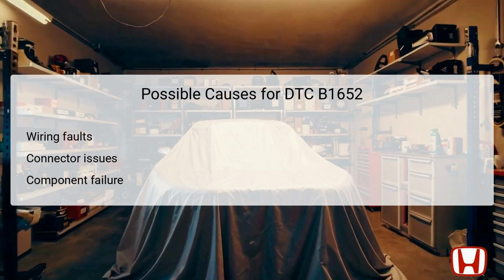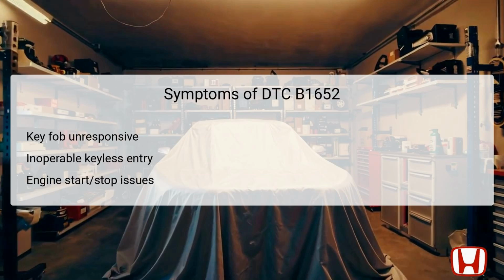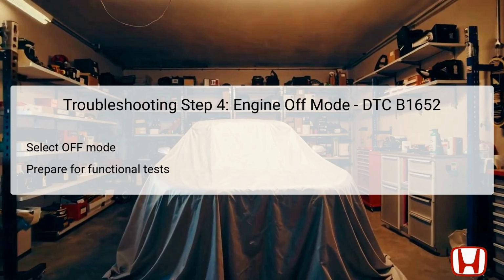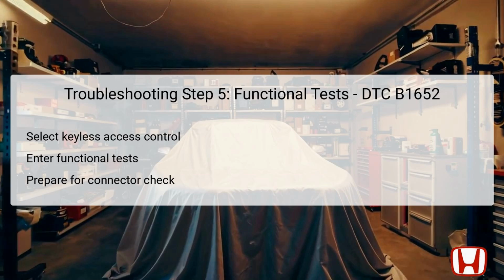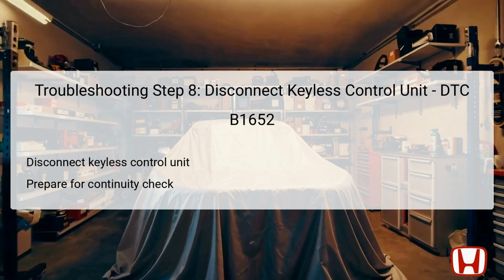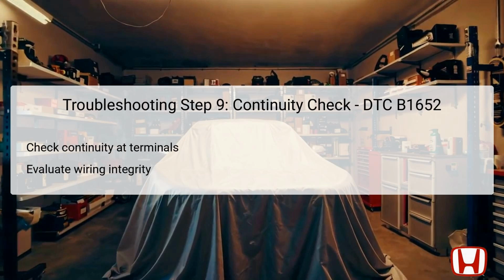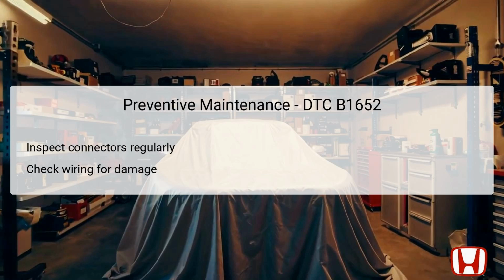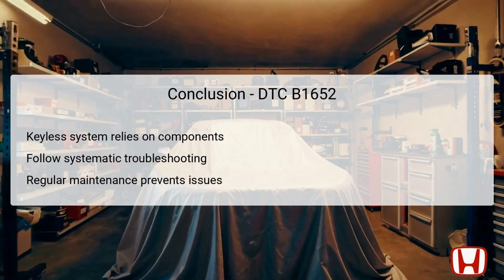DTC B1652: Passenger Side Rear Passenger Door LF Antenna Circuit Open - Honda Odyssey 2011-2017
Join the STEP Diagnostics early access list:
​ In this video, you'll learn how to diagnose and troubleshoot the DTC B1652, related to an open circuit in the keyless entry system of Honda Odyssey models from 2011 to 2017. We will guide you through essential steps, including using the Honda Diagnostic System, performing voltage and continuity checks, and identifying potential wiring faults, ensuring the proper repair of keyless access issues.